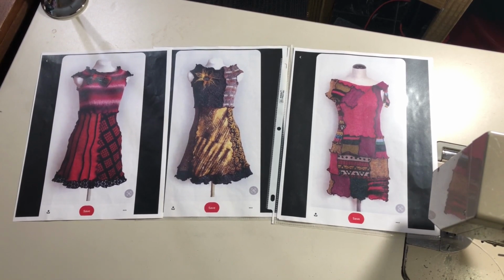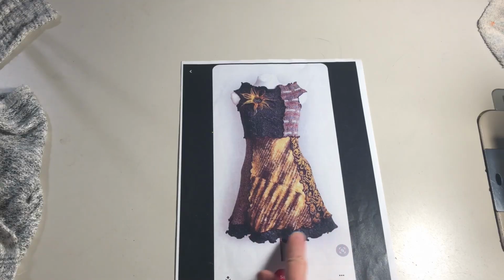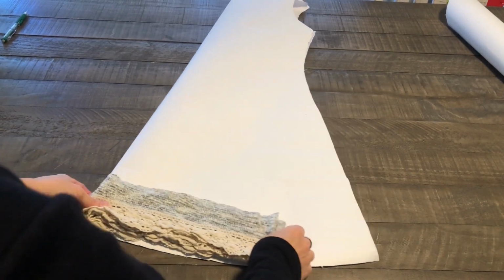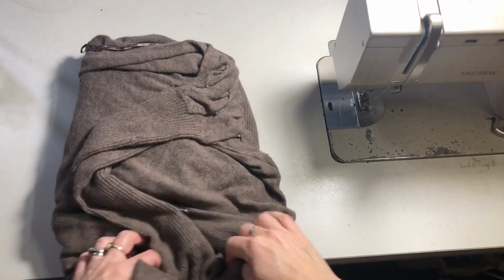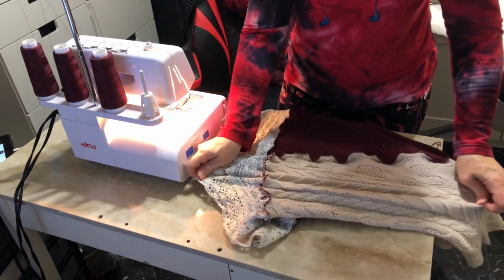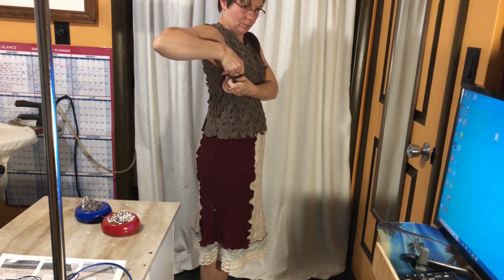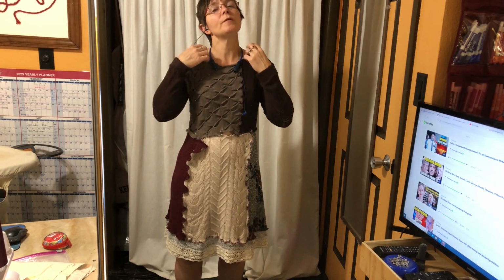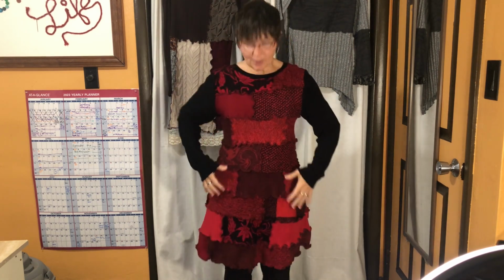Pinterest Inspired Project #3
Welcome to Pinterest Inspired Project 3. In this tutorial I show you how I remade a some colorful sweater dresses made from lots of different thrift store sweaters. This is a great way to upcycle boring sweaters and the whole thing is sewn together on the serger machine.

Video shot on Olympus EM1 mII and Iphone 8